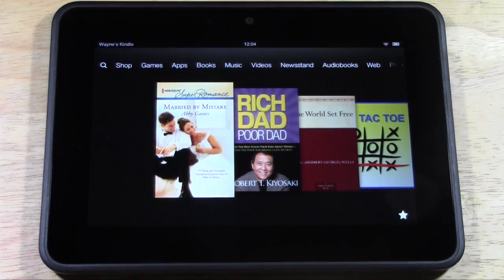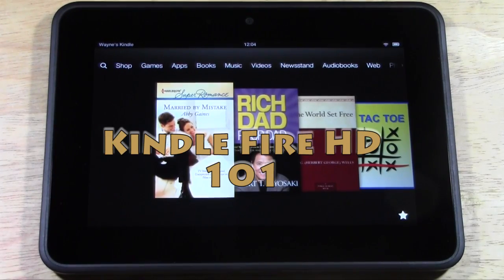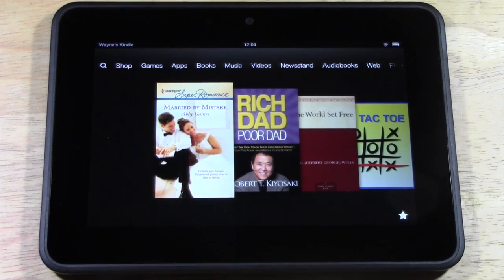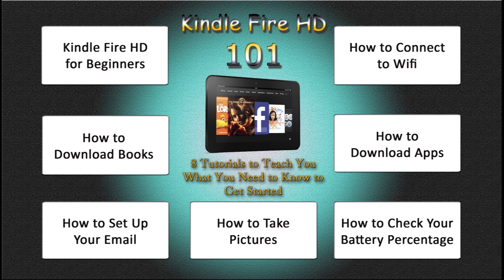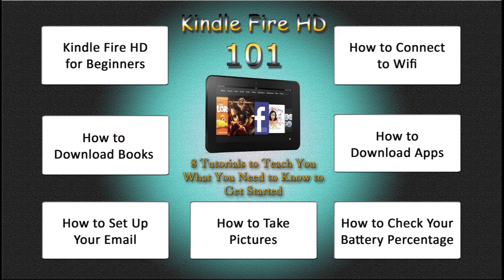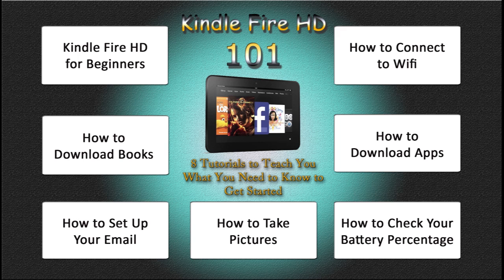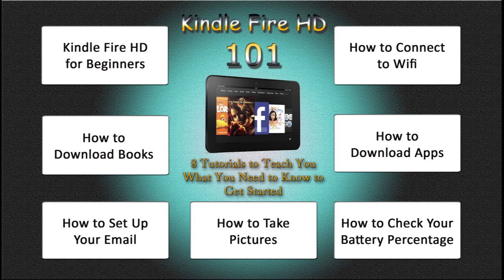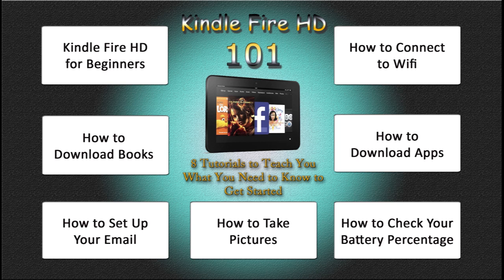Kindle Fire HD: 101 (A Course for Beginners)​​​ | H2TechVideos​​​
This is a video course which has links to 8 different videos teaching you all that you need to now to get started using your kindle fire hd.​​​